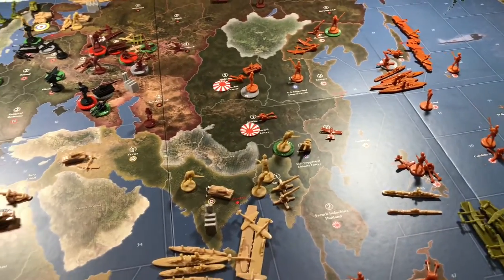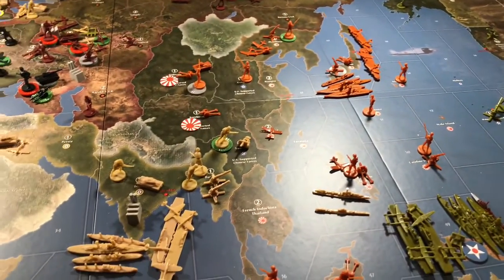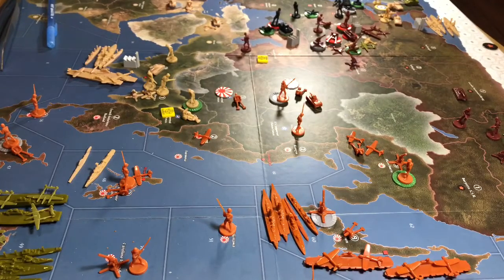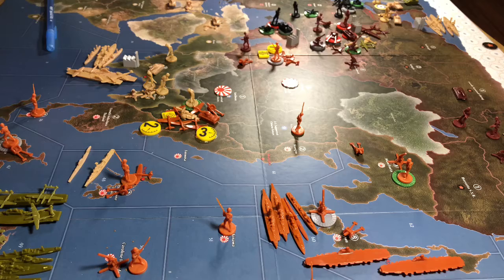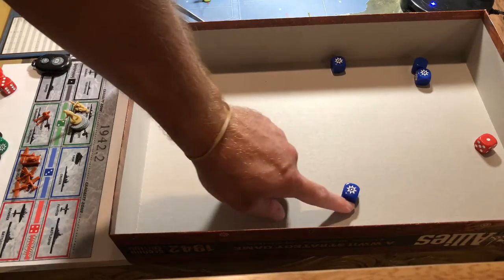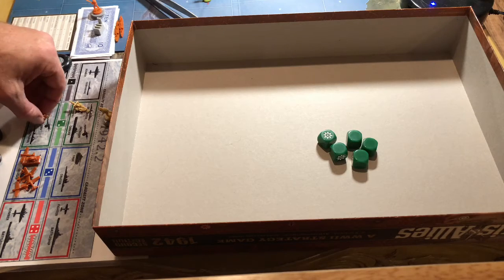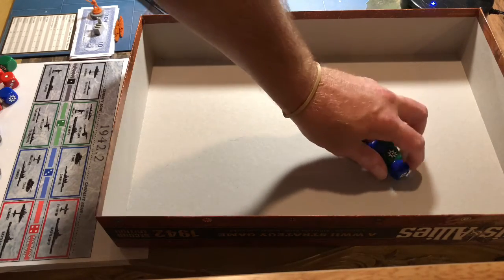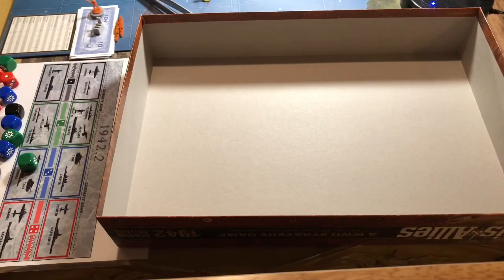AA v42.2 Variant J3 Turn Part 1